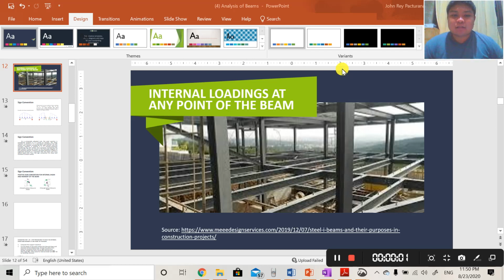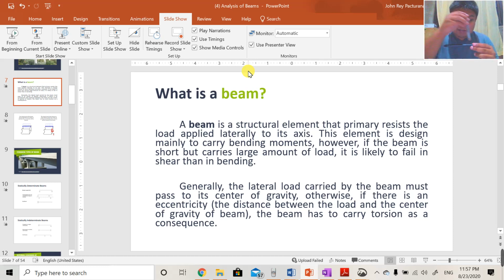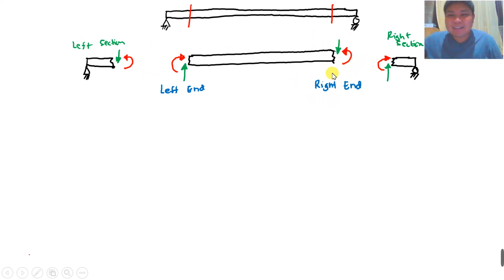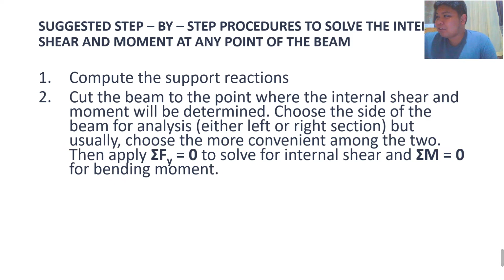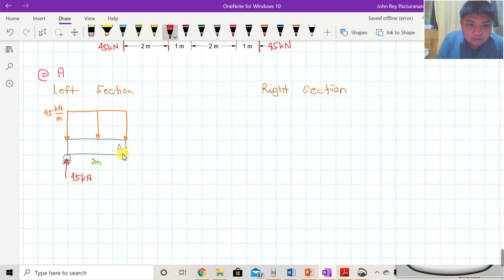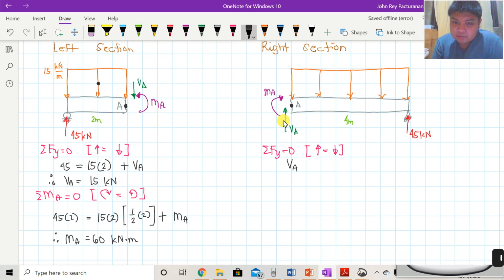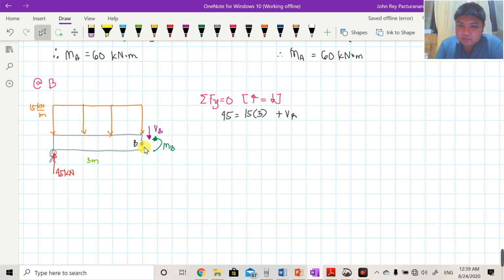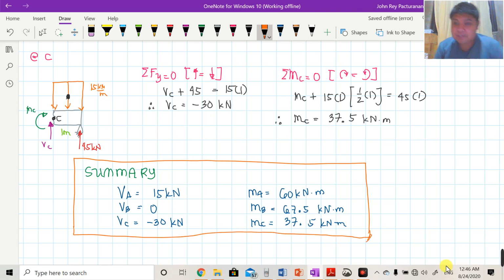4.2 Internal Loading at any Point of the Beam (Example 1)